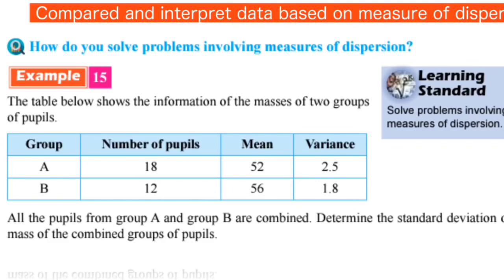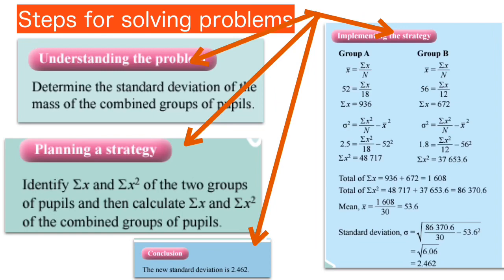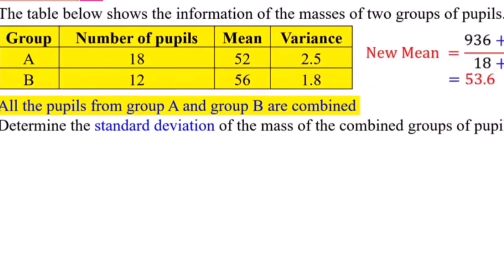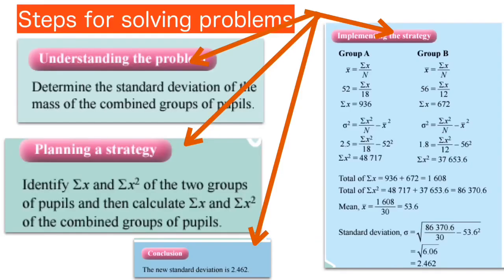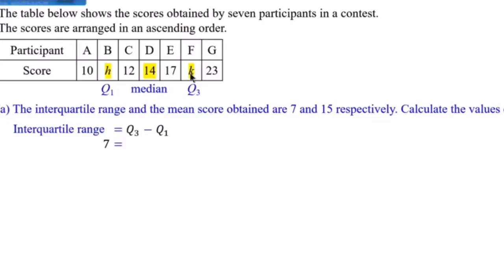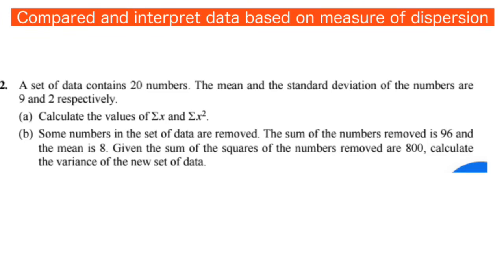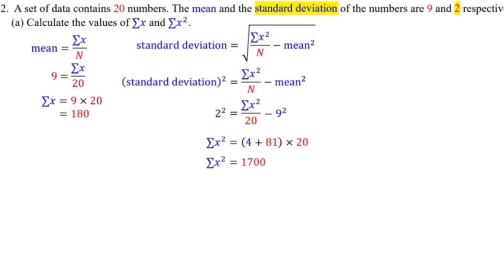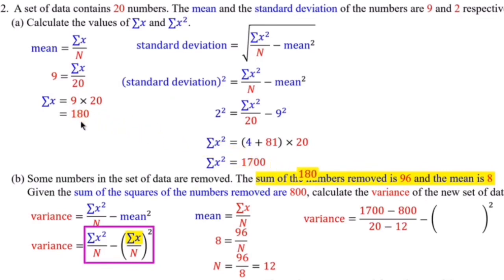Solving problems involving Measure of dispersion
F4F5 Statistics